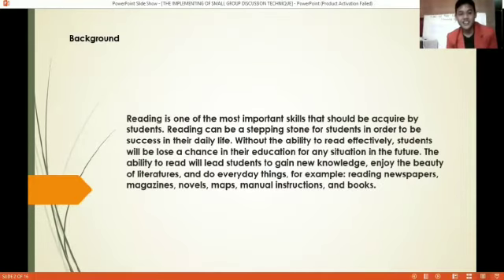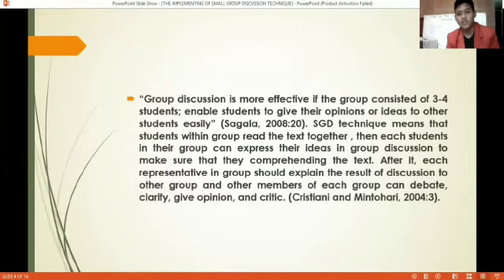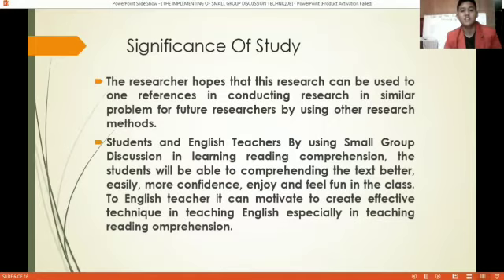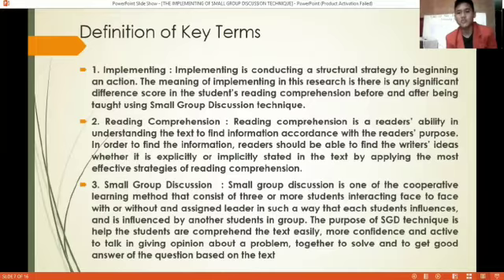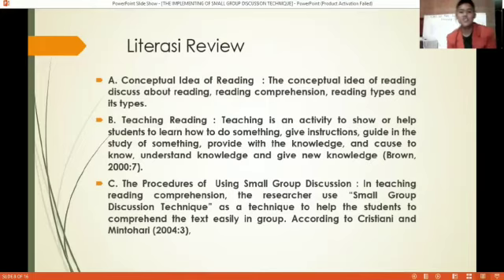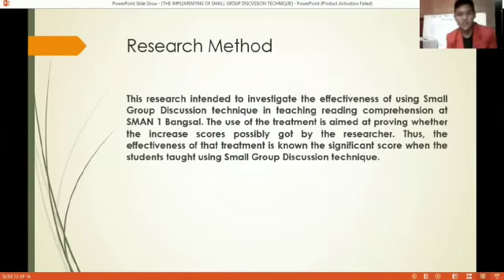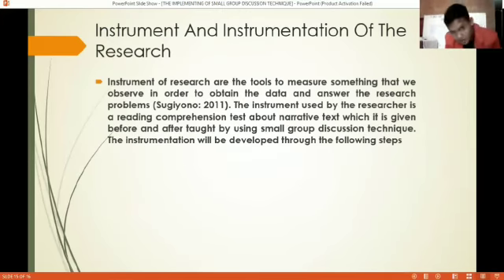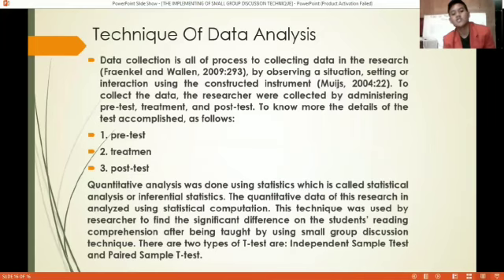Thesis Proposal_Achmad Rico Aldiansyah